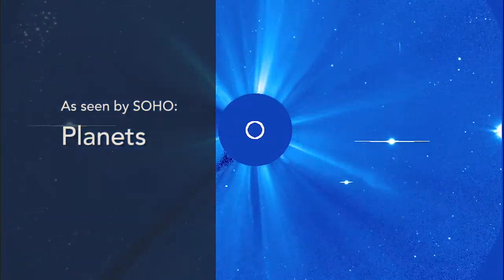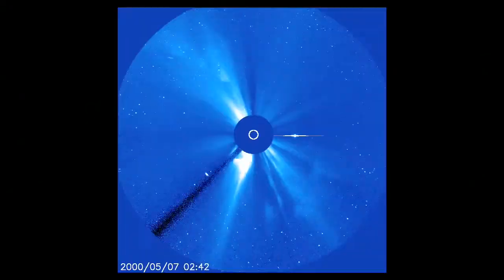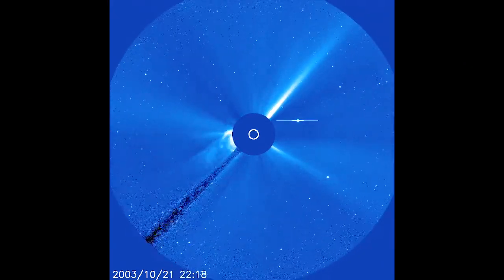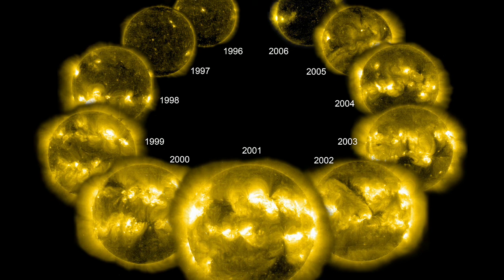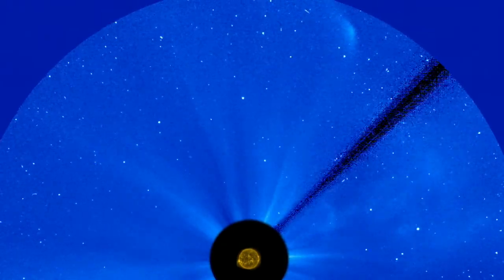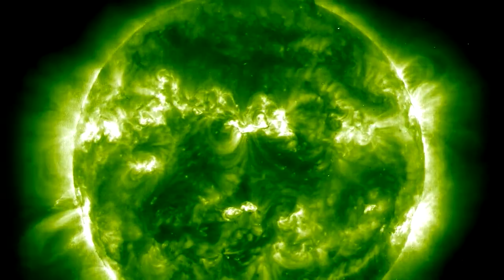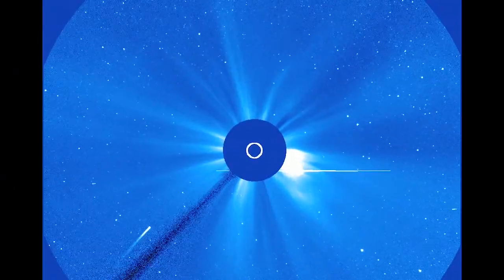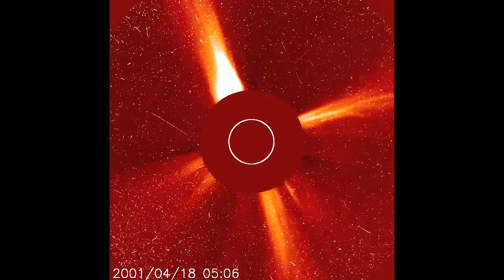SOHO Celebrates 20 Years of Space-based Science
After 20 years in space, ESA and NASA’s Solar and Heliospheric Observatory, or SOHO, is still going strong. Originally launched in 1995 to study the sun and its influence out to the very edges of the solar system, SOHO revolutionized this field of science, known as heliophysics, providing the basis for nearly 5,000 scientific papers.

SOHO also found an unexpected role as the greatest comet hunter of all time—reaching 3,000 comet discoveries in September 2015.

Credit:
NASA's Goddard Space Flight Center.